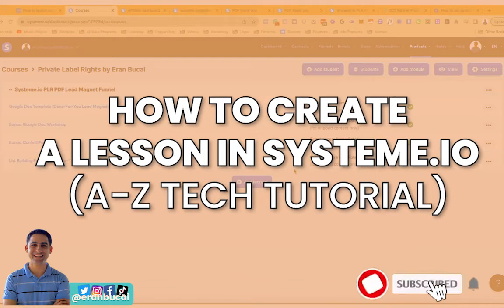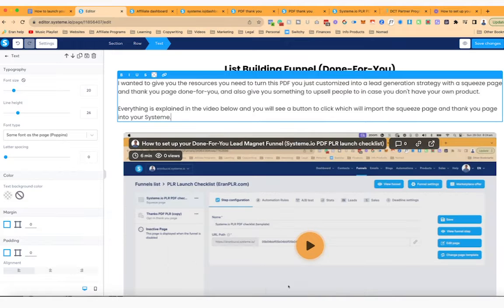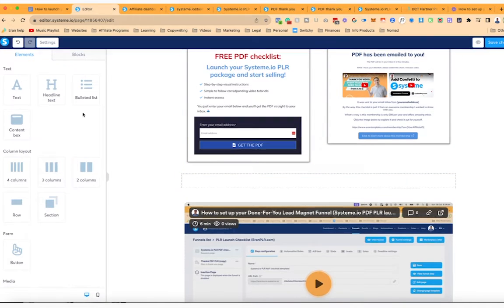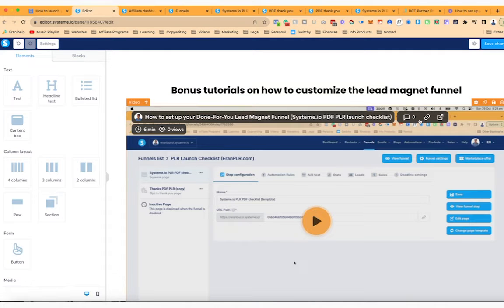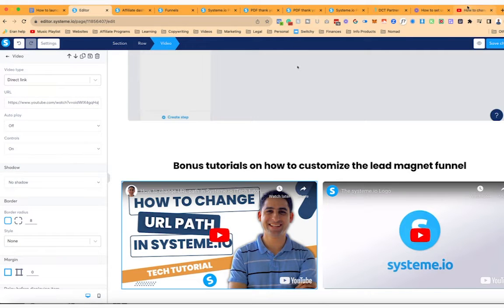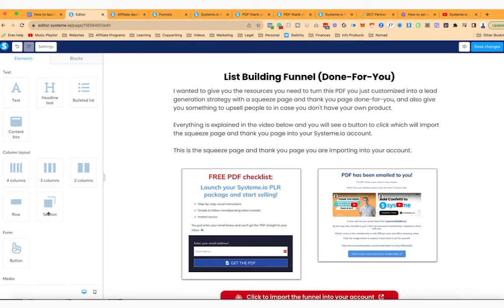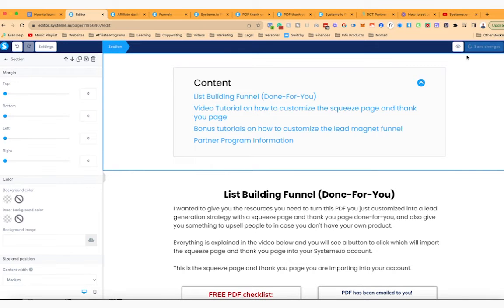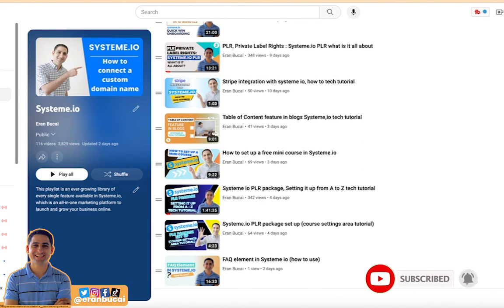Course lesson in Systeme.io, how to create (A to Z tech tutorial)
In this video tutorial, I will give you an over the head tutorial on how to create a course on Systeme.io

0:00 - How to create a lecture / course page on Systeme.io

0:17 - How to add elements to the lecture / course page

0:27 - How to embed a video to the lecture / course page

0:47 - How to add text elements to the page and customizing the font style

1:38 - How to add image elements to the course page and how to customize it

2:22 - How to use the "two column" element

2:56 - How to add a clickable redirect button and how to customize it

3:52 - How to organize different sections of the course page

4:27 - How to add Youtube videos to the course page

5:32 - How to add bullet points to explain each video on the course page

6:47 - How to optimize the border, paddings and margins of the video elements

7:09 - How to add a "partner program information" section

8:31 - How to add a menu that scrolls to a specific section when clicked

9:25 - Final thoughts

10:26 - Closing